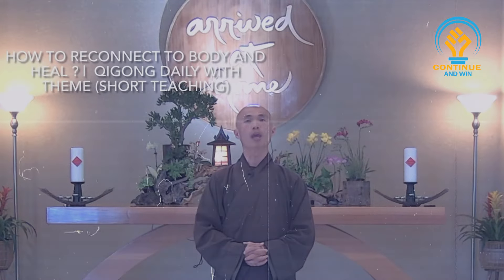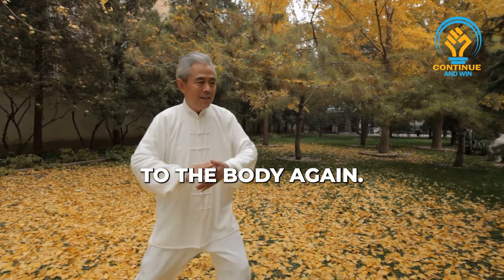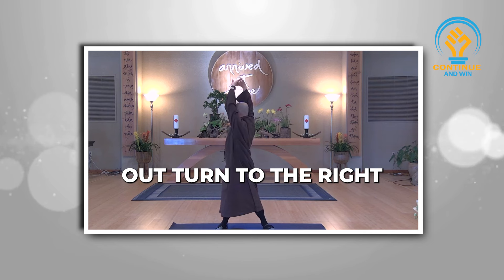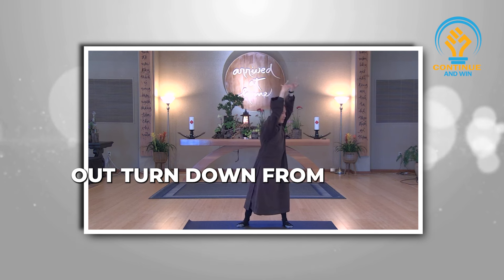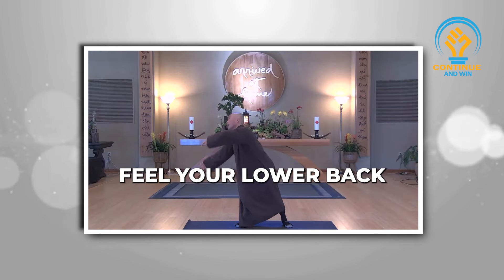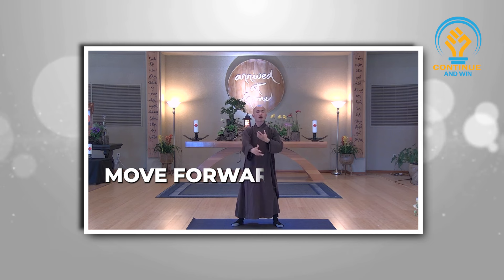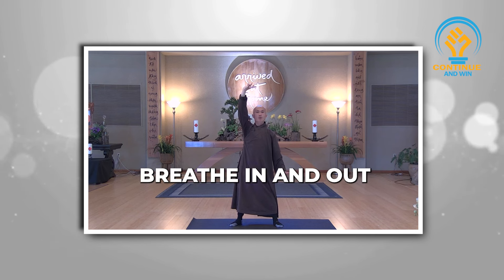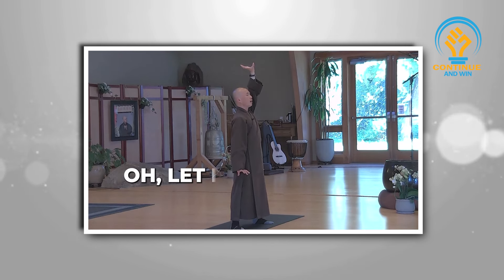Relax your body in just few minutes | Thich Man Tue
Thich ManTue Discussion about Using An exercise to Relax your body in just few minutes

Speaker
Thich Man Tue

1)This video has no negative impact on the original works
2)This video is also for teaching and inspirational purposes.
3)It is not transformative in nature.